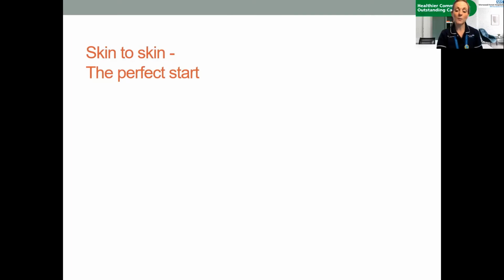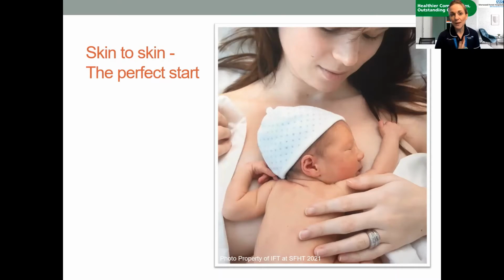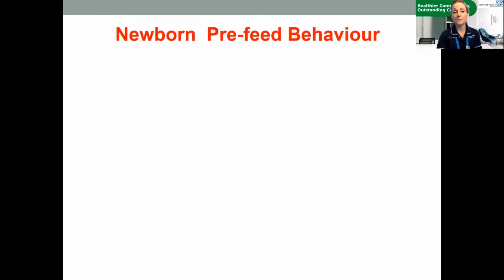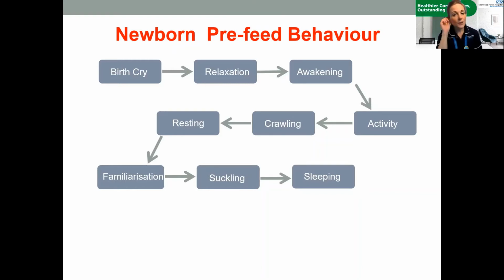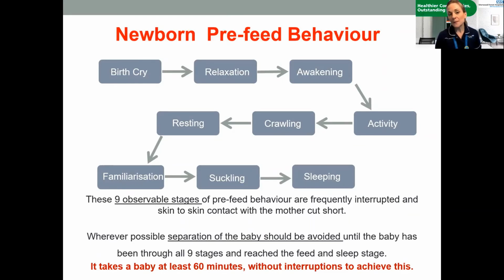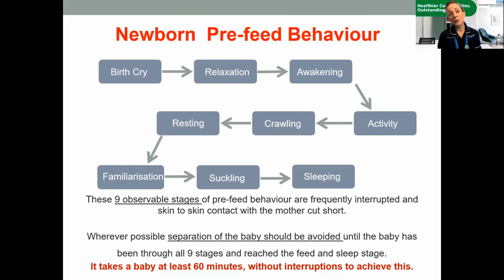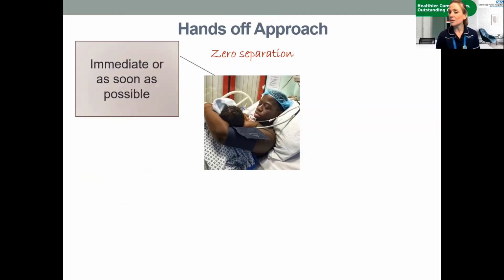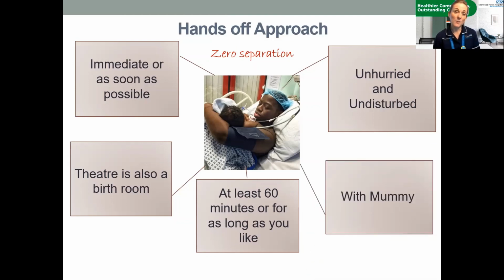Sherwood Forest Hospitals | Online Antenatal Class | Meeting your baby and skin to skin